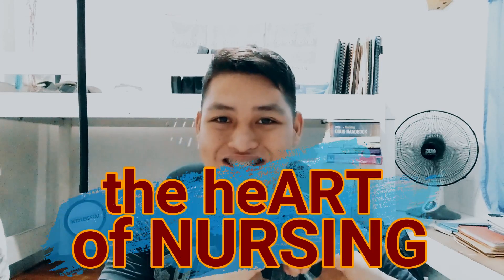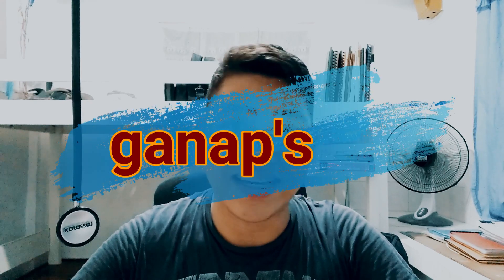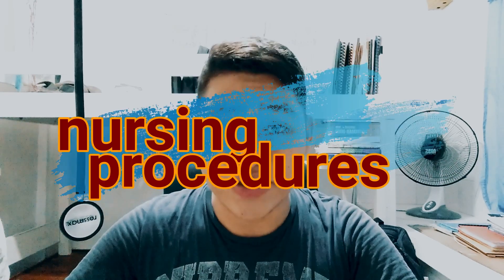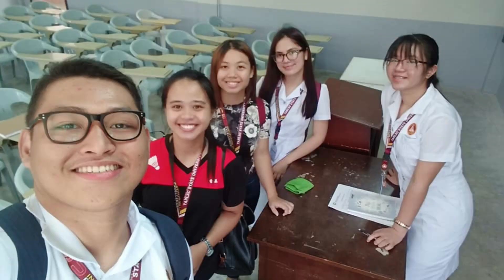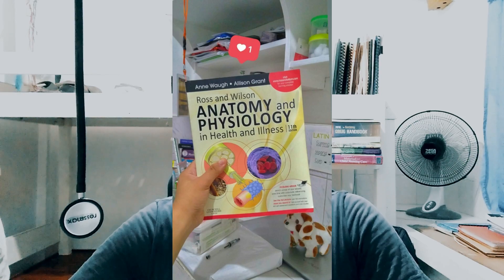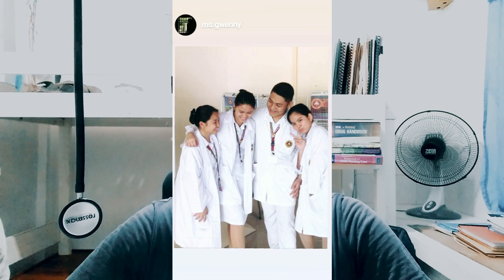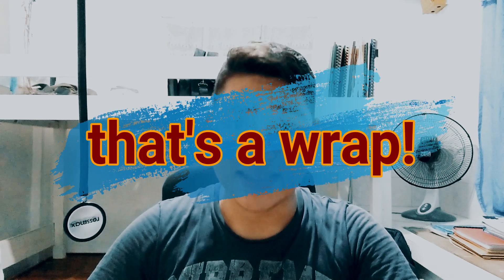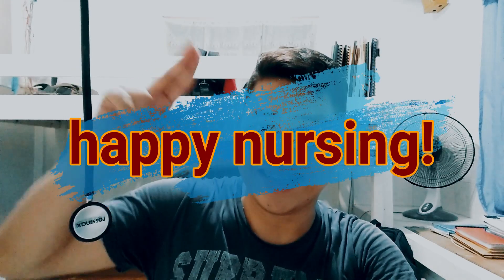Heart of Nursing PH: BS NURSING LEVEL 1! ANO ANG RETURN DEMO? MAHIRAP BA? Subjects + Tips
Hi, future Nurses! Here's another video that talks about the BSN LEVEL 1---The subjects, expectations, & ganaps. I also discussed what is RETURN DEMONSTRATION. These were all products of boredom due to this quarantine. HAHA

PS: Pardon me sa grammatical errors. SORRY NA! :( HAHAHA

Happy Nursing! KEEP SAFE!